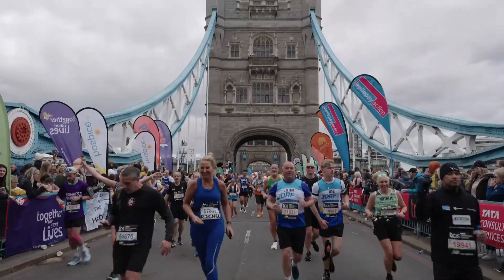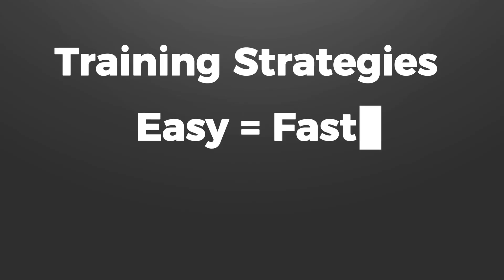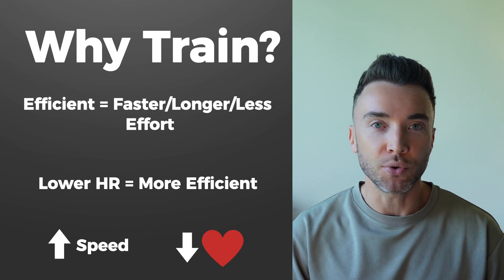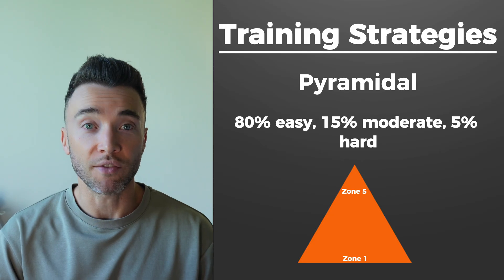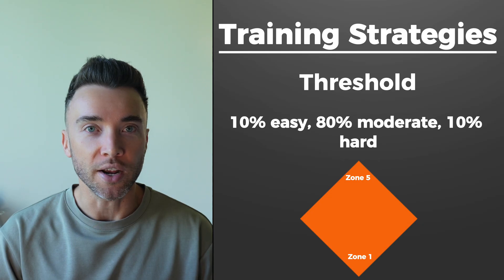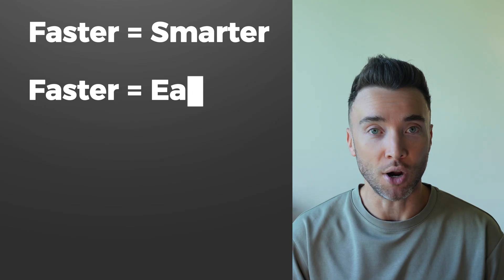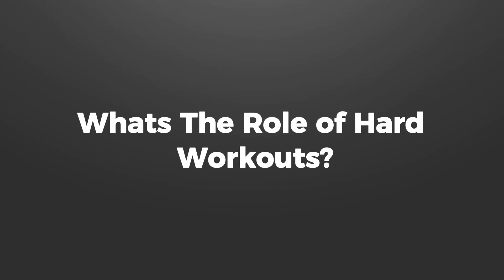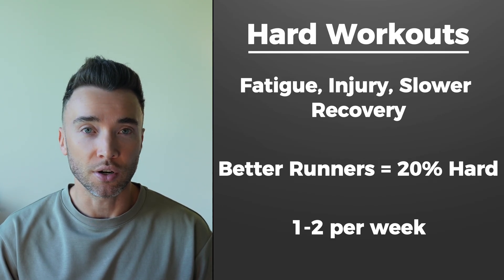Faster Marathon? Do More Easy Training Says NEW Science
Why Training Easier = Running a Faster Marathon (Backed by Science!)

Want to reach the halfway mark of your marathon feeling fresh and in control? The key to smashing your goal time isn’t training harder—it’s training smarter. A massive study of 150,000 marathon training blocks reveals that runners who focus on easy running see the biggest improvements.

The 4 Major Marathon Training Strategies (And Which One Works Best)
🔹 Pyramidal Training (Most effective!): 80% easy, 15% moderate, 5% hard. The fastest runners train this way.
🔹 Polarized Training: 70% easy, 10% moderate, 20% hard. More speed work but still easy-run heavy.
🔹 Threshold/Moderate Training: Too much "gray zone" running—intense but not all-out.
🔹 High-Intensity Training: Mostly hard efforts—leads to burnout and slower marathon times.

Why Faster Runners Train Easier
📊 The study found that faster marathoners simply run more easy miles—not more speed work:
🏃‍♂️ 3-hour marathoner → 55KM/34 miles of easy running per week
🏃‍♀️ 3:30 marathoner → 40KM/25 miles of easy running per week
🏃 4-hour marathoner → 30KM/19 miles of easy running per week

💡 Key Takeaway: The difference between a 3-hour and 4-hour marathoner? More easy miles.

How Many Hard Workouts Do You Need?
❌ Too many speed sessions = fatigue, injury, and slower recovery.
✅ 1-2 hard workouts per week is enough. The biggest gains come from long, slow runs.

The Science Behind Pyramidal Training
🔬 The fastest runners in the study didn’t train harder—they trained longer (mostly at low intensity).
📈 The biggest difference? The top runners did 3x more easy running than the slowest.
🧪 Benefits of easy running:
✔ Builds endurance & aerobic capacity
✔ Improves energy efficiency (better fat-burning & mitochondrial function)
✔ Lowers heart rate at a given pace

Common Objections & Misconceptions
❌ "Elites do speed work all the time!"
✔ Yes, but they also run 100+ miles per week, mostly at an easy pace.

❌ "Harder effort training makes you stronger!"
✔ In small doses, yes. But too much speed work leads to burnout.

❌ "I want faster results!"
✔ You can’t hack a marathon—patience wins. But the “hack” is that easy running actually makes you faster.

💡 Final Marathon Training Secret?
Run more, but slower. The fastest runners in the study did 3x more easy training than the slowest.